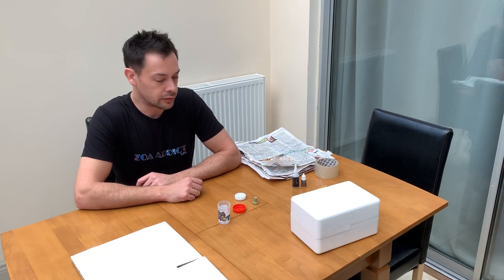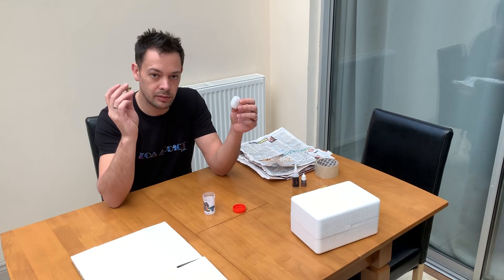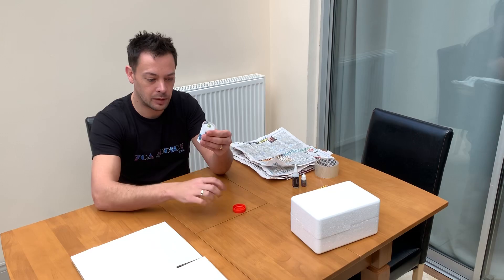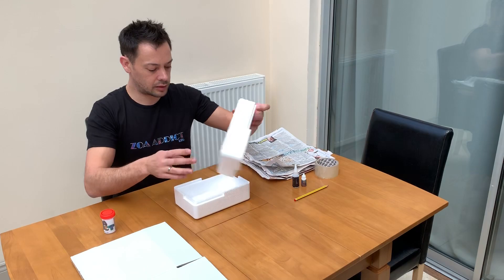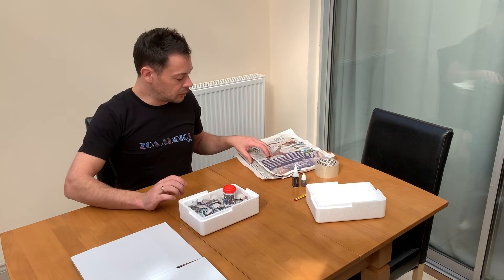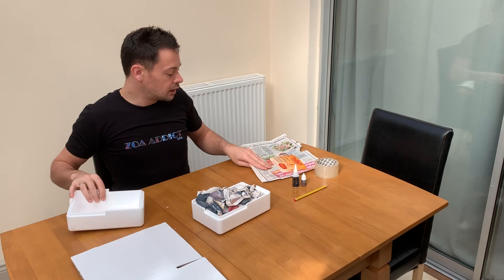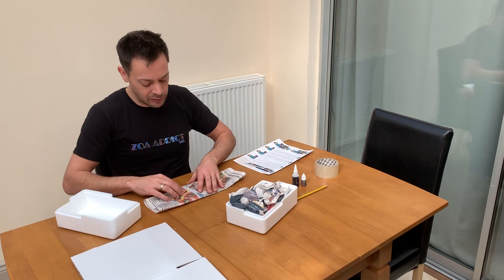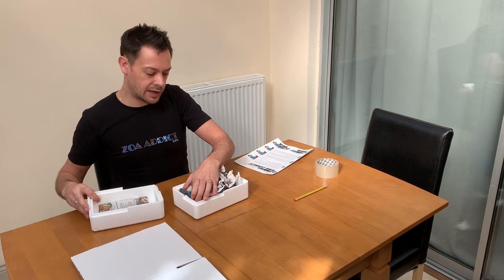Zoa Addict’s guide to shipping Zoas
How to ship zoas by Zoa Addict